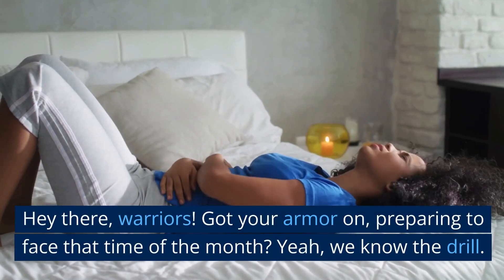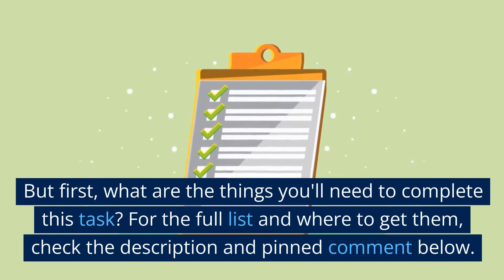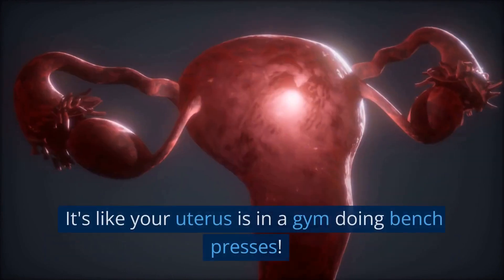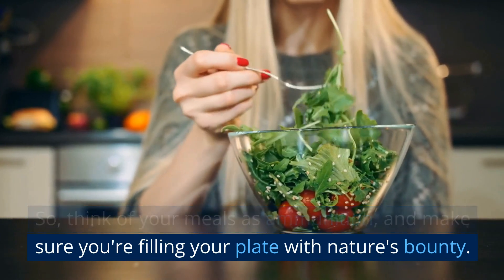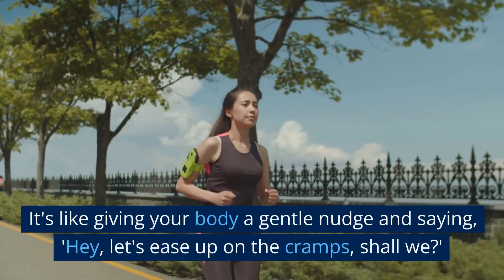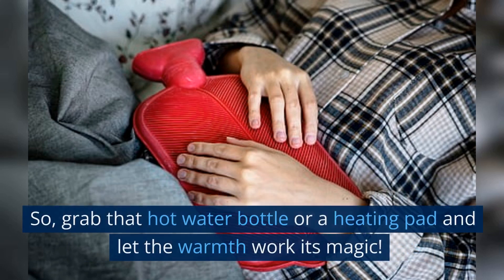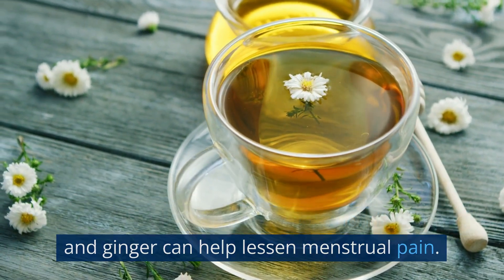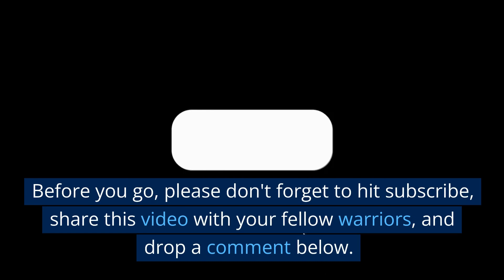Pain-Free Periods: How to Get Rid of Cramps When On Period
We're here to arm you with some solid strategies on how to get rid of cramps when on period. You got this!
Heating pad
Herbal Tea Ingredients…
Comfortable Workout Gear: For light cardio
A Balanced Diet: Rich in fruits, veggies, and fish.
An Open Mind: Be ready to make some adjustments and practice self-care.

To tackle cramps, first, let's understand what we're up against. Period cramps or dysmenorrhea, as the medical world calls it, are often caused by contractions in the uterus. Too intense contractions, you're left groaning. It's like your uterus is in a gym doing bench presses!

Remember the old saying 'You are what you eat'? Turns out, there's some truth in it! A study by the University of Western Sydney in 2014 pointed out that a diet rich in fruits, veggies, and fish could potentially reduce menstrual pain. So, think of your meals as ammunition, and make sure you're filling your plate with nature's bounty.

Feel like curling up in bed? Yeah, we all do. But here's a surprising fact. Light exercise might just be your new best friend during periods. The University of Cincinnati conducted a study in 2018 that showed how light cardio can stimulate blood flow and ease those pesky cramps. Next time, try a little light jog. It's like giving your body a gentle nudge and saying, 'Hey, let's ease up on the cramps, shall we?'

Applying heat to your lower abdomen? Sounds simple, doesn't it? Well, sometimes the simplest remedies are the most effective. A group of scientists from University College London in 2012 found that heat can be just as effective as over-the-counter painkillers. So, grab that hot water bottle or a heating pad and let the warmth work its magic!

You know those times when you just want to cozy up with a warm cup of tea? How about choosing a cup that not only soothes your soul but also eases your cramps? Research by Sapienza University in Rome, 2017, revealed that herbal teas like chamomile, fennel, and ginger can help lessen menstrual pain. It's like each sip whispers, 'Relax, I've got you covered!'

So, warriors, you see, dealing with period cramps doesn't always mean popping painkillers. With a little adjustment and a bit of self-care, you can battle those cramps like a pro! Are you ready to give these a shot?